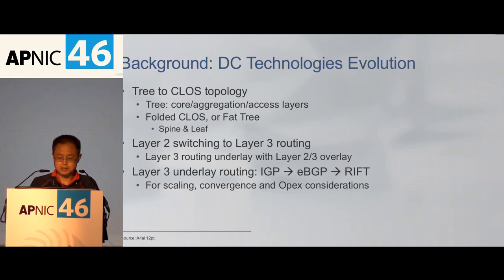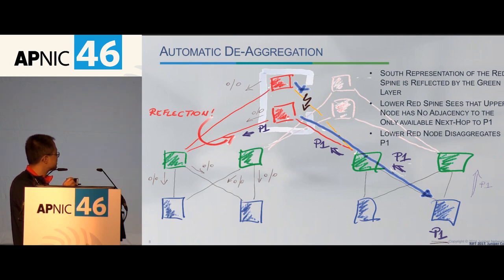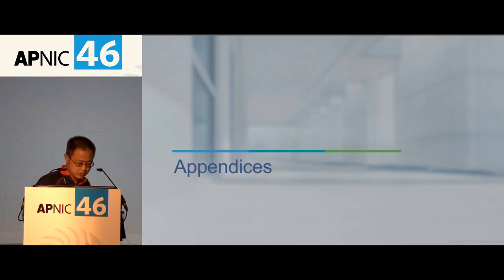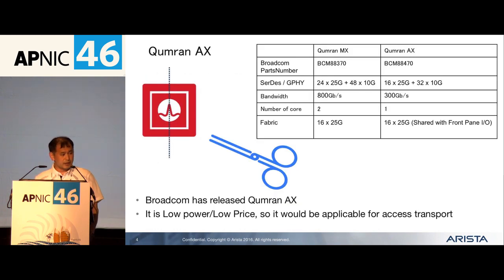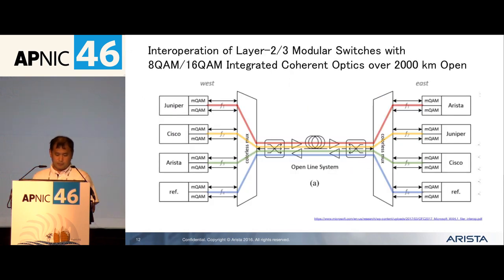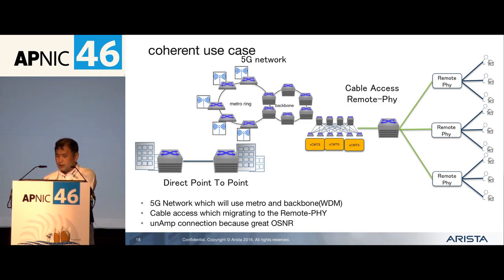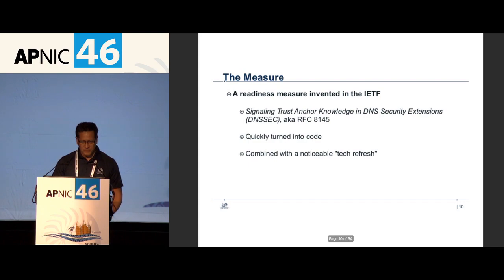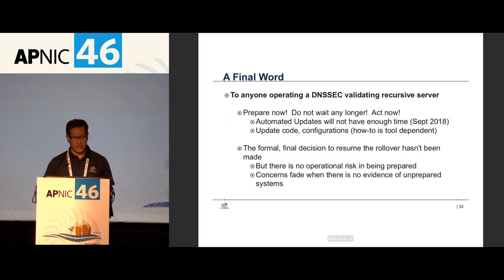Technical Session 3